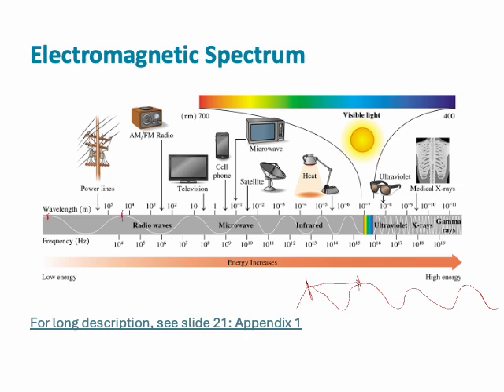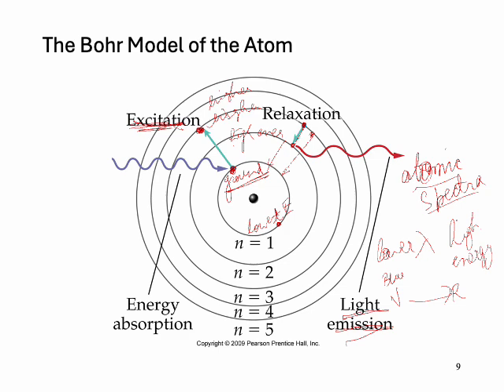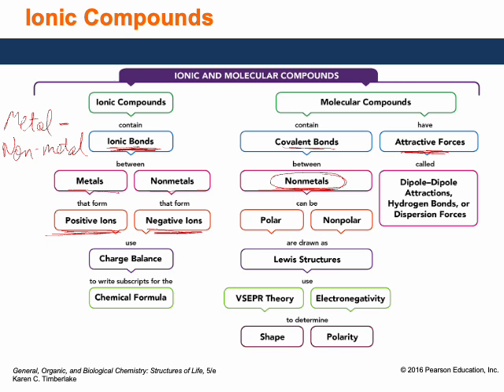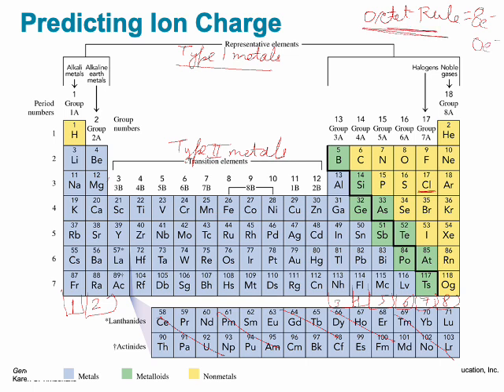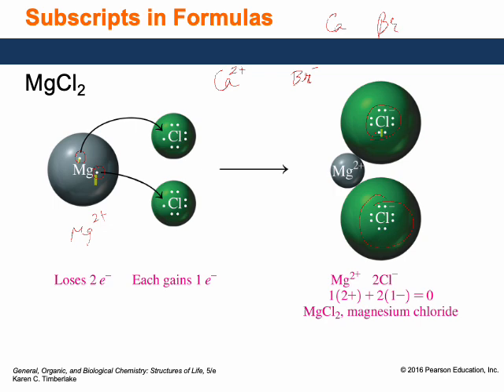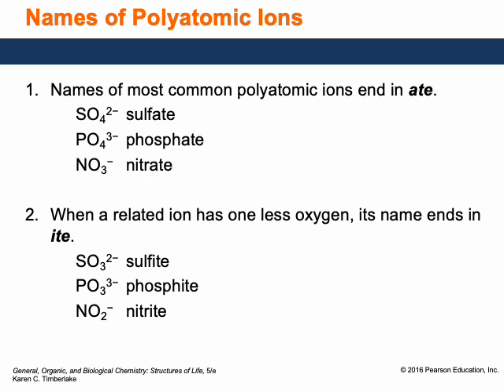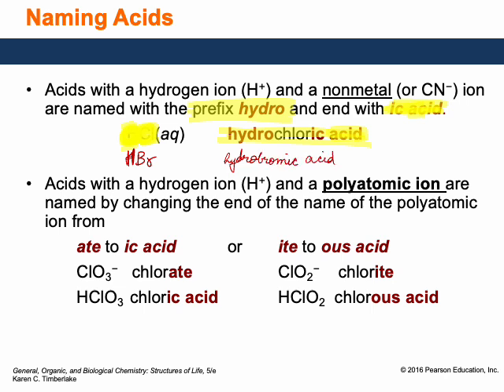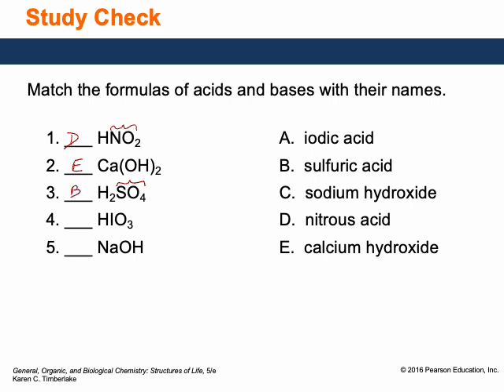Valence Electrons and Bonding